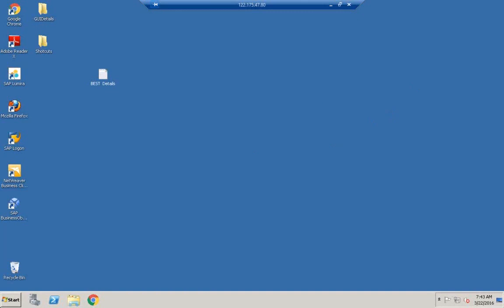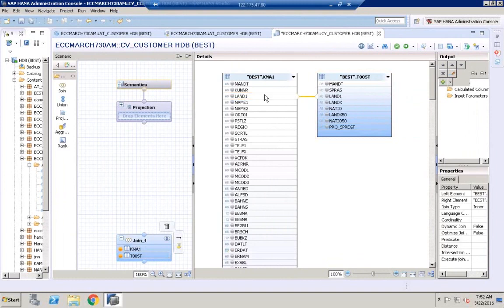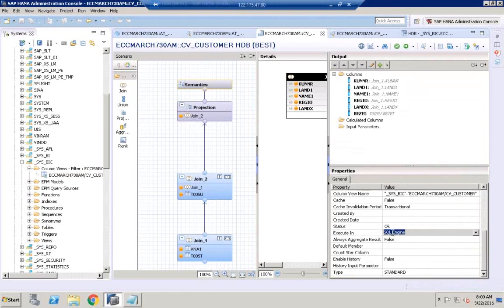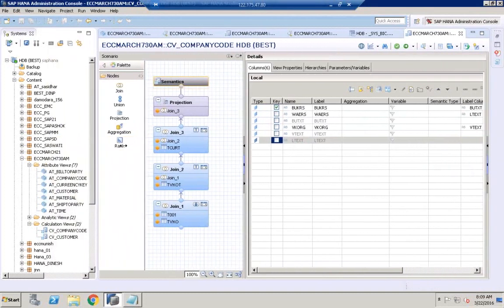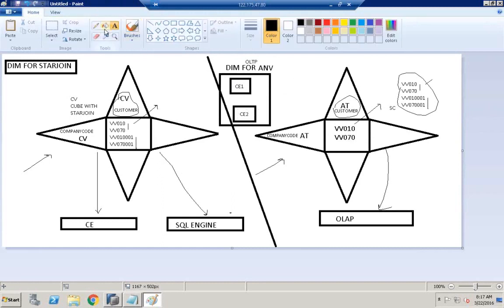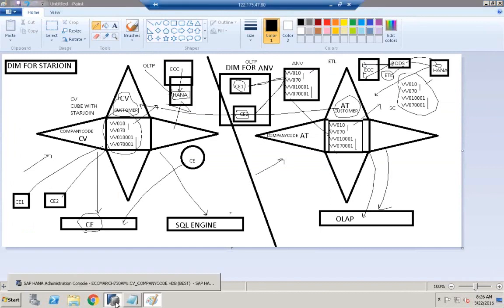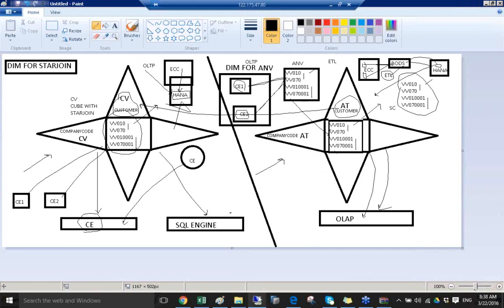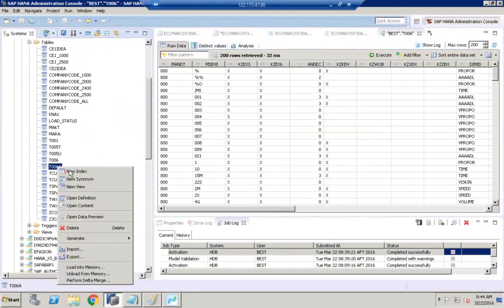5 Standard Att view & Filters